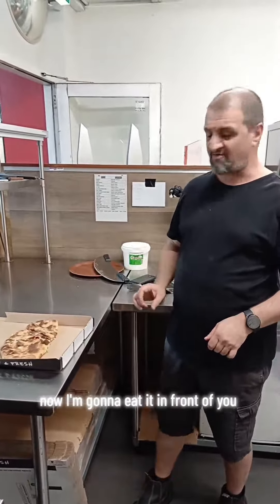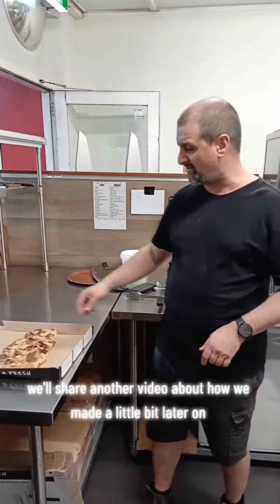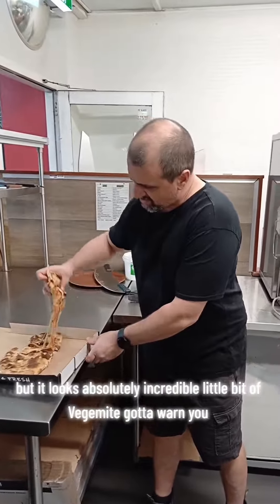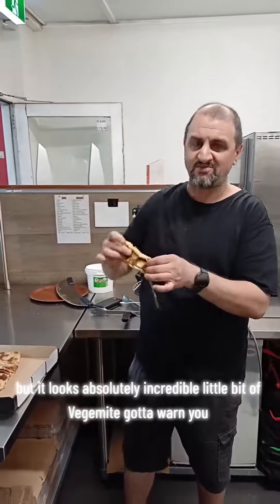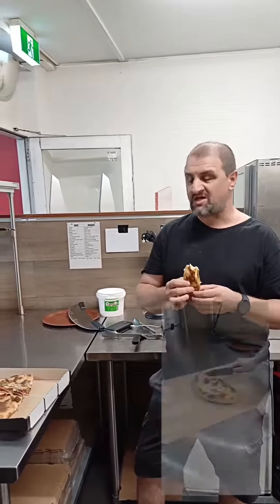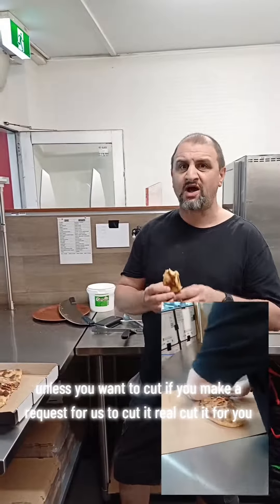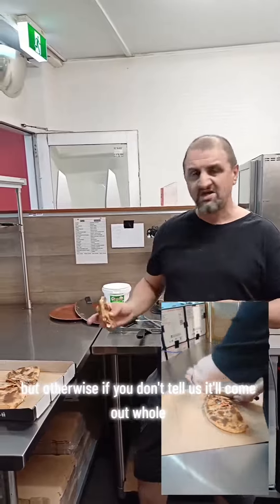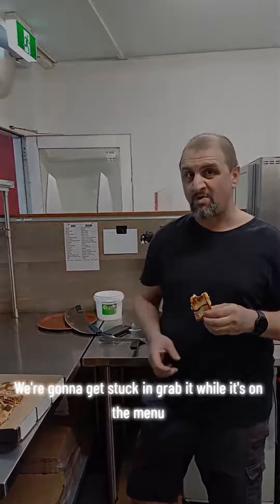Meet the Vegemite & Cheese Calzone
Meet the Vegemite & Cheese Calzone. Available on our new creations menu for a limited time!